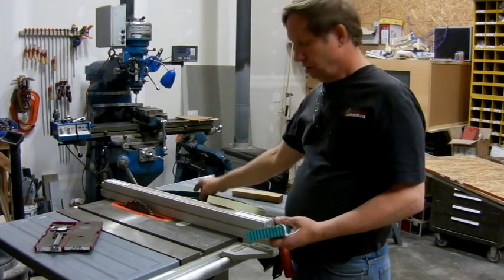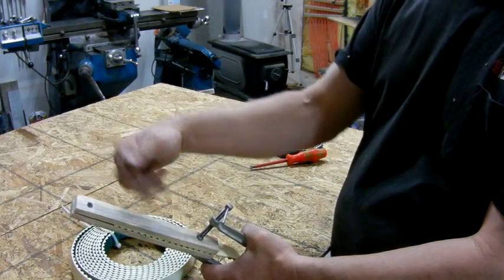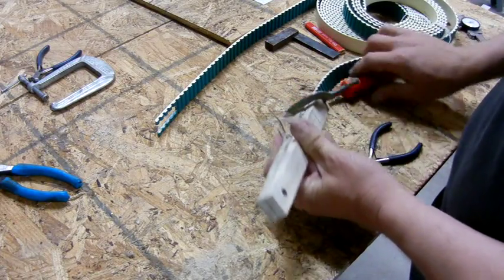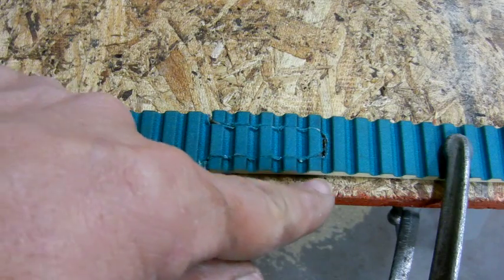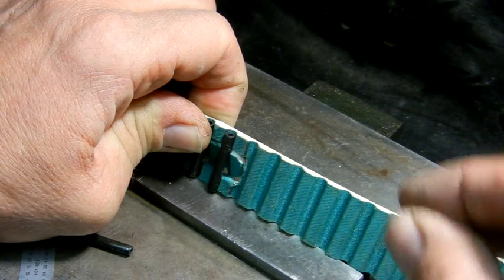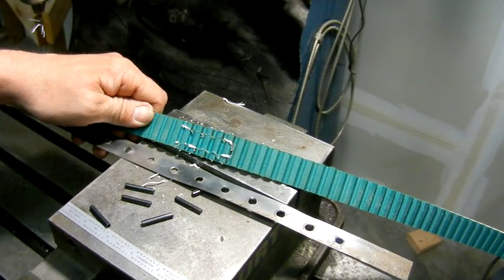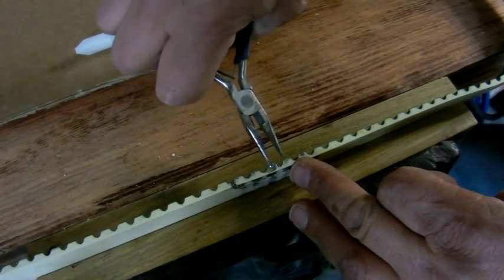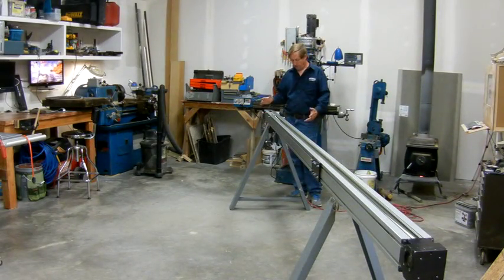Splicing Steel Cord Timing Belt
In this video I show how to splice a steel cord reinforced timing belt. The video is part of a larger project that uses a 12' linear slide that I assembled from two slides one 8 foot and one 4 foot and spliced the two drive belts together.